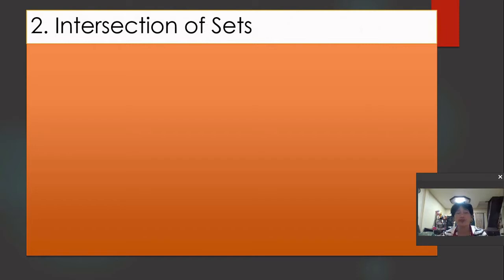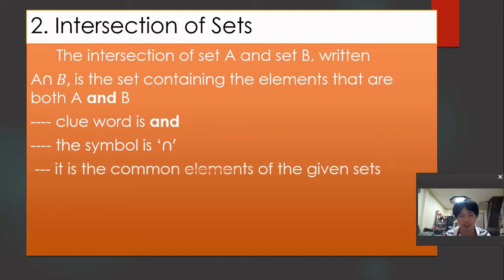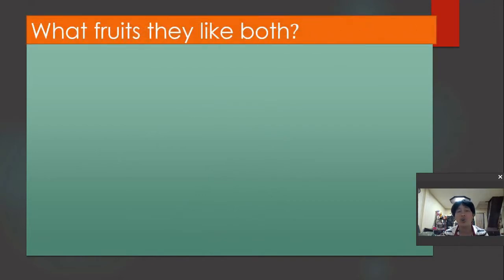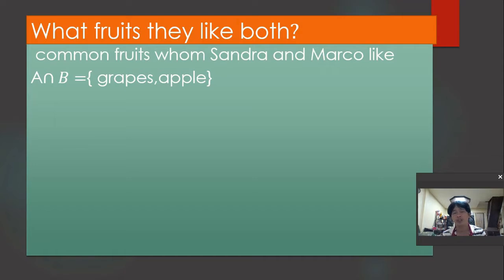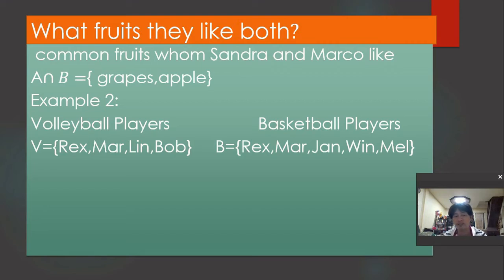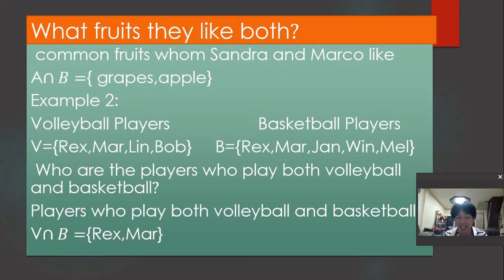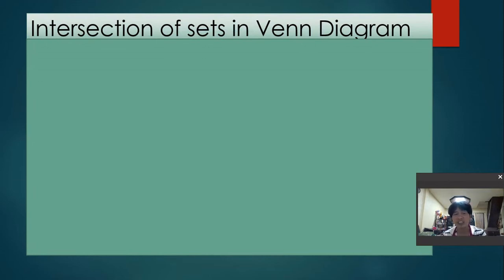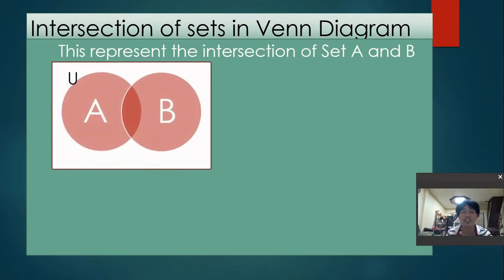Intersection of Sets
This is a thorough explaination of Intersection of Sets